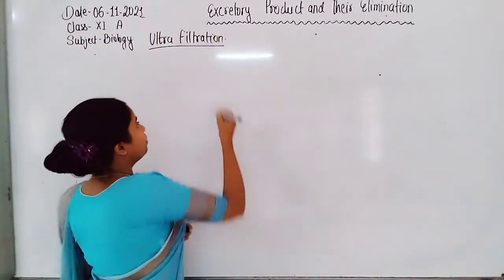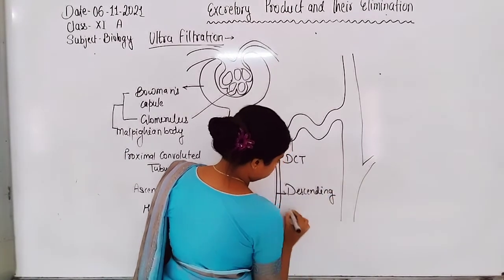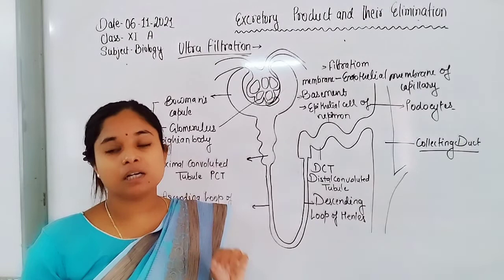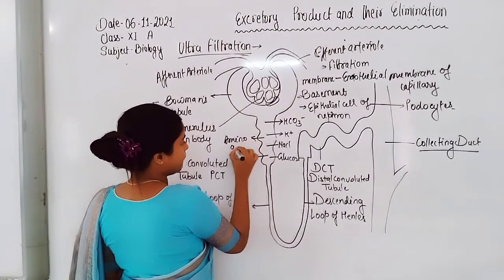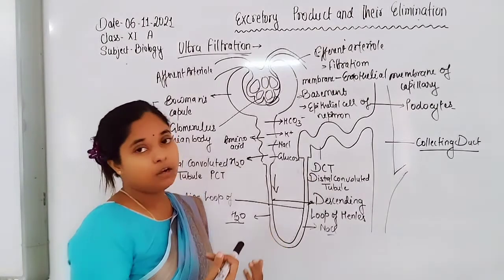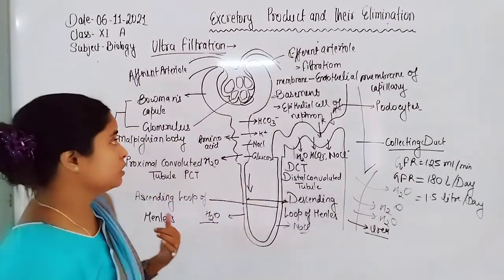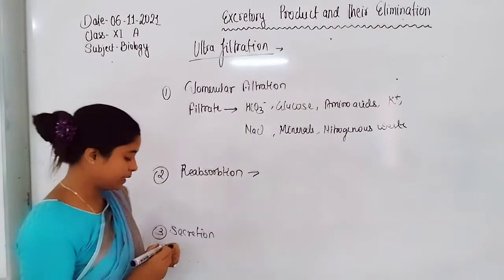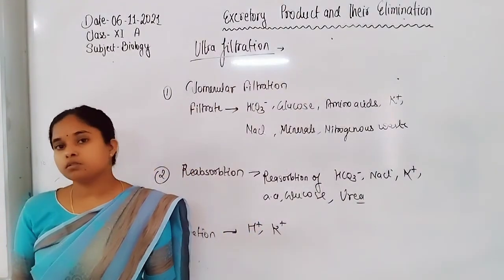Class XI Biology 08-11-2021 by SHWETA ARYAN Ch 19 Excretory Products and their Elimination